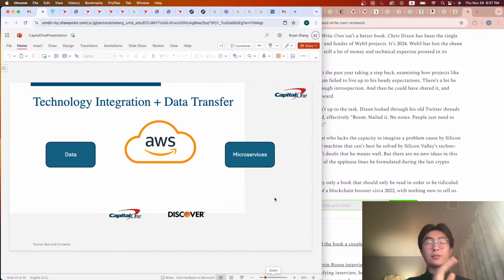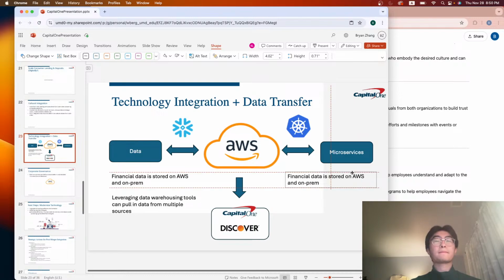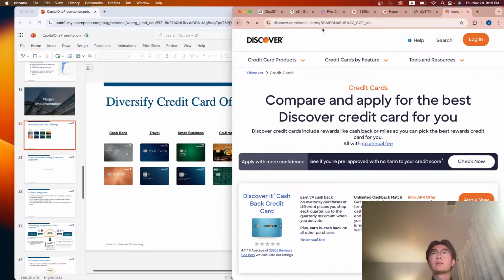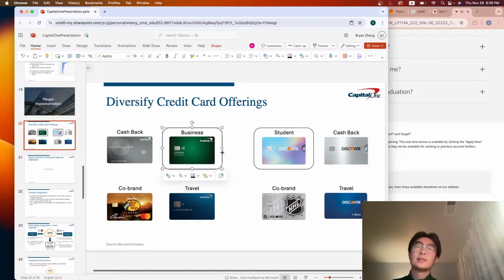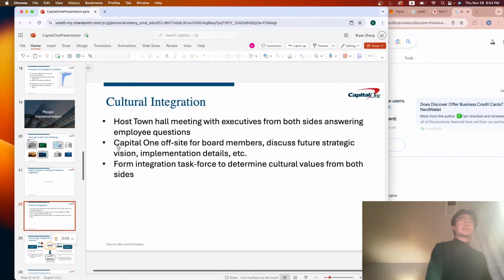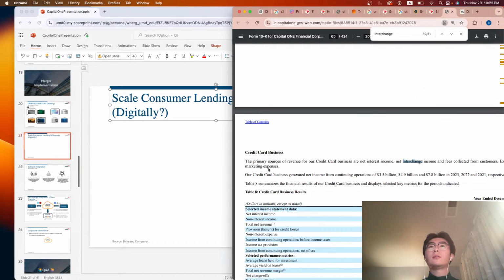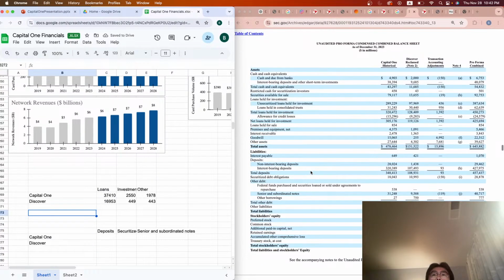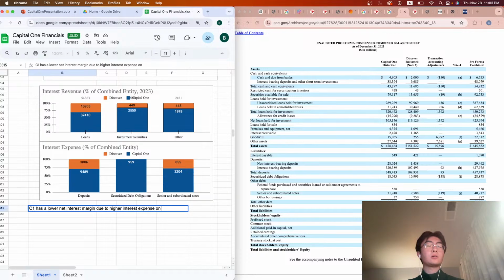Stonks Maxxing day 103: capital one + discover part 3